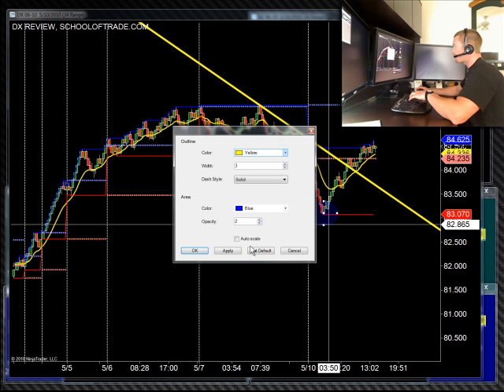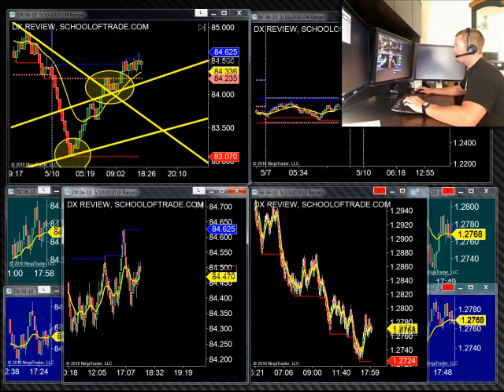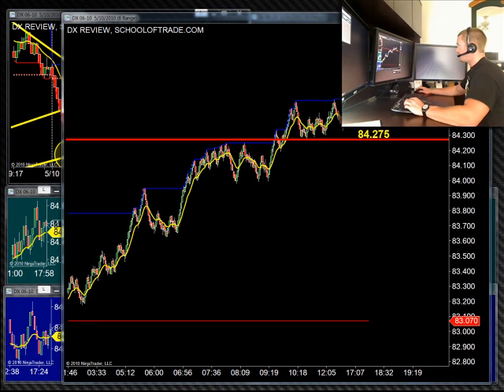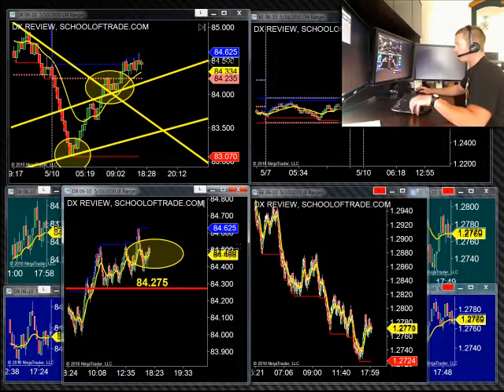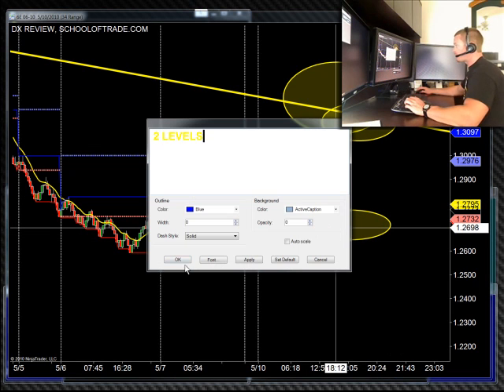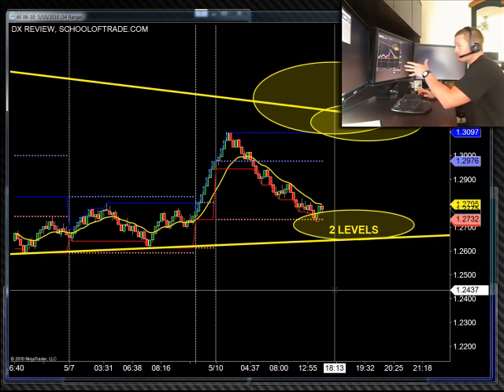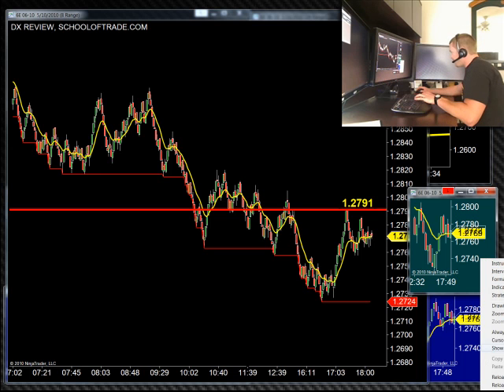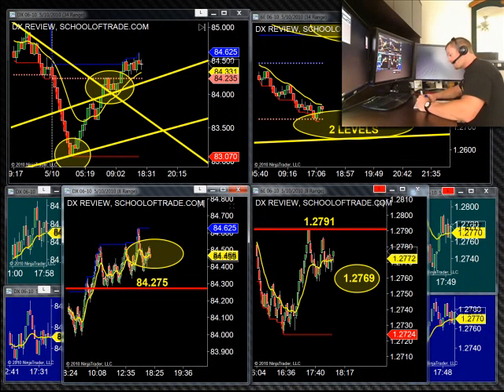Watch these for tomorrow day trade Euro Futures & Dollar Futures Contracts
I wanted to share with you some review for tomorrow on the Dollar Index Futures and Euro Futures.
I always start by looking at the Dollar index futures first, they lead the way when we day trade futures contracts.
I check my slow timeframe chart first, looking for trend lines, double-tops and bottoms, and other important levels of support and resistance.
Using multiple timeframes will be very important to learn to day trade futures contracts for an amazing income.
After you check your slow timeframe for the major levels, then move to a faster timeframe for a more precise entry.
So I look at an 8-range chart to see where the closest level of support and resistance is, making sure I keep an eye on my slower charts for anything that may obstruct my trades progress.
Assuming everything is clear on the Dollar, I will then repeat the same technique on the Euro.
This video does a great job showing you how to use both of these great markets to day trade futures contracts.